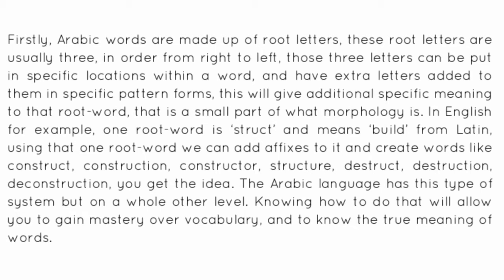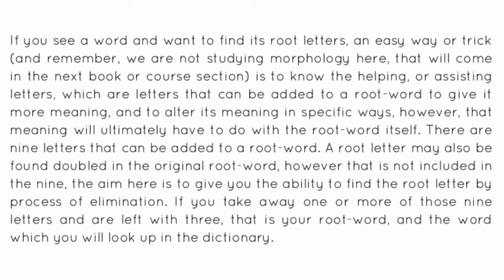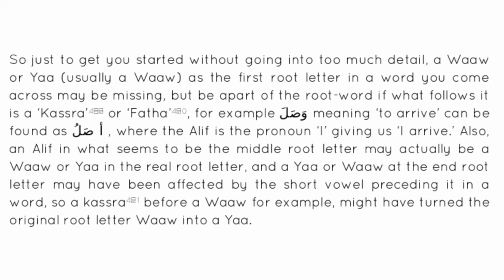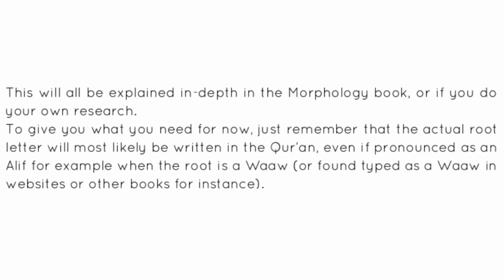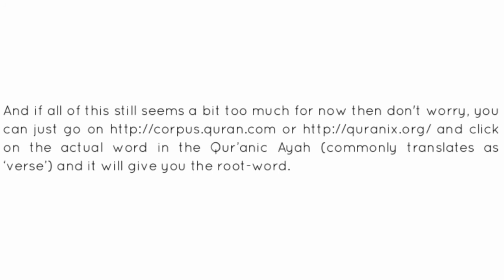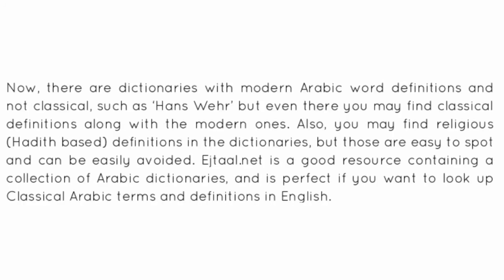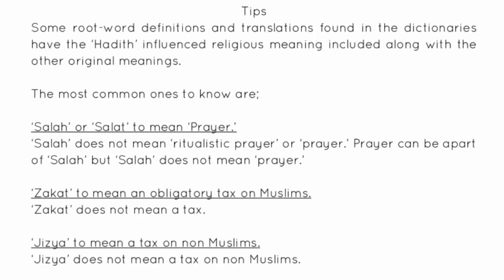70. How to find the meaning of words from root letters using Arabic dictionaries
Arabic words are made up of root letters, these root letters are
usually three, in order from right to left, those three letters can be put
in specific locations within a word, and have extra letters added to
them in specific pattern forms, this will give additional specific meaning

to that root-word, that is a small part of what morphology is.

In English for example, one root-word is ‘struct’ and means ‘build’ from Latin,

using that one root-word we can add affixes to it and create words like
construct, construction, constructor, structure, destruct, destruction,
deconstruction, you get the idea. The Arabic language has this type of
system but on a whole other level. Knowing how to do that will allow
you to gain mastery over vocabulary, and to know the true meaning of
words.